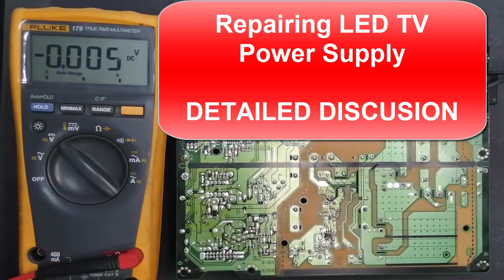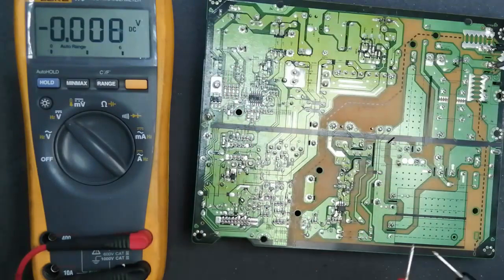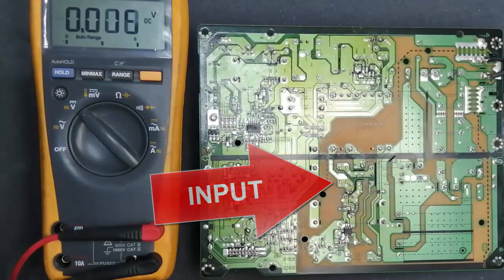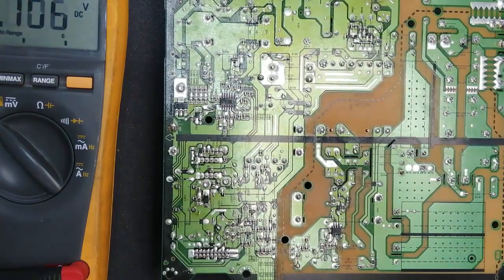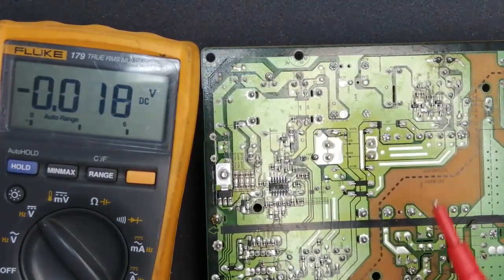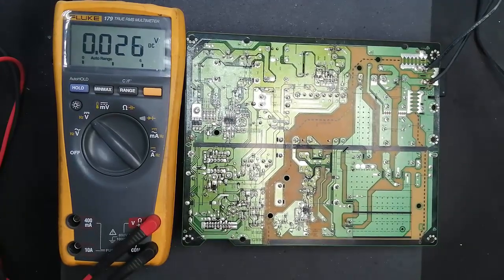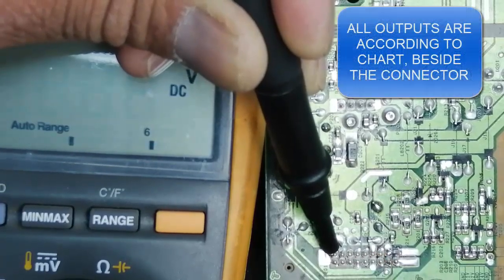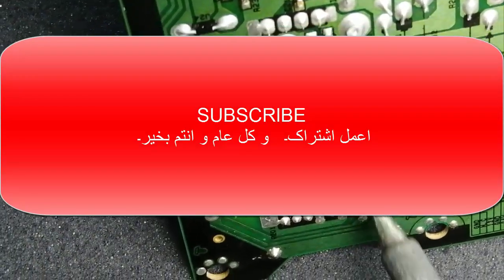Switch / Switching Mode Power Supply SMPS description, working principle, block diagram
{6} Switch / Switching Mode Power Supply SMPS description, working principle, block diagram, how to troubleshoot SMPS switching mode power supply, a complete tutorial, how it is build and what is its circuit description, schematic and diagram,  fault finding and repair, testing output voltage,